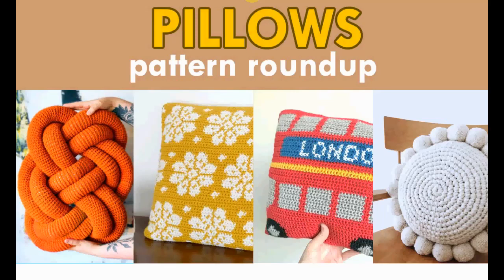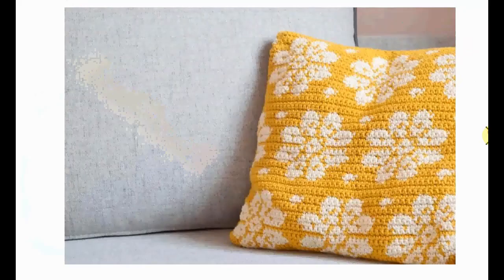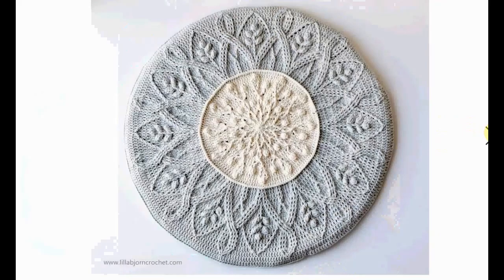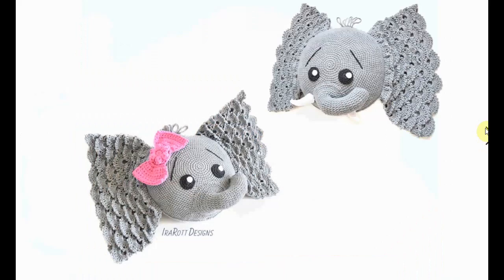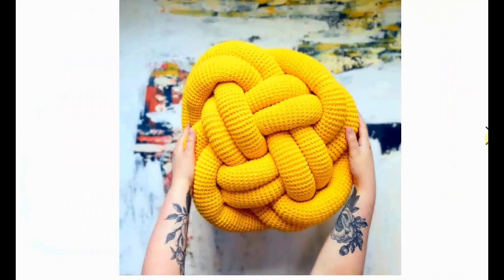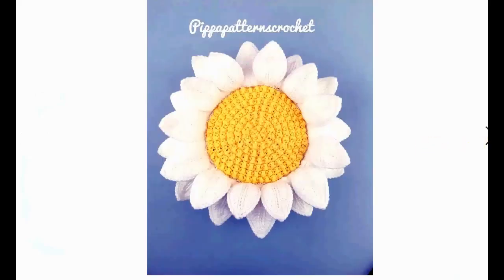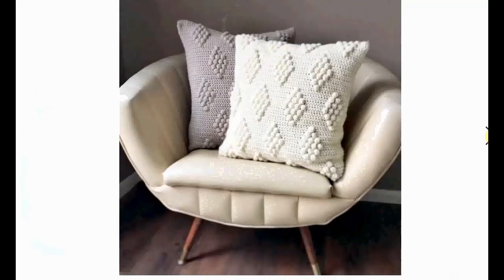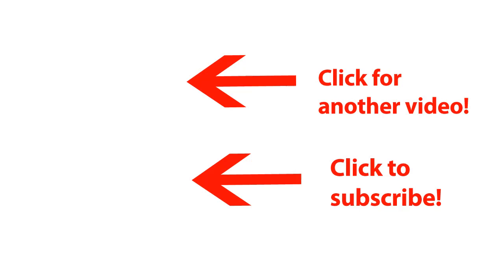Perfect Pillow Crochet Pattern Roundup!